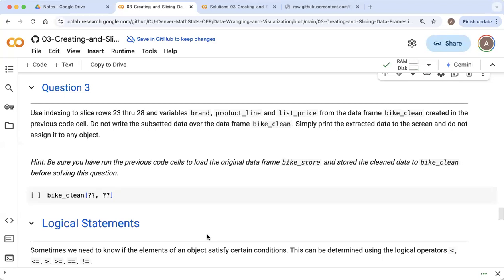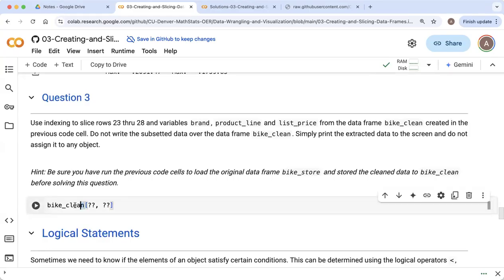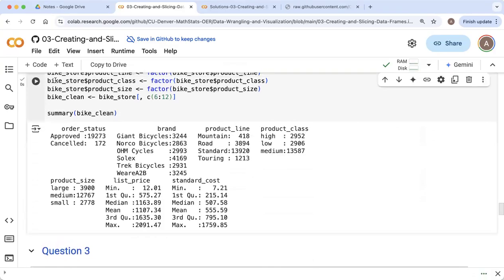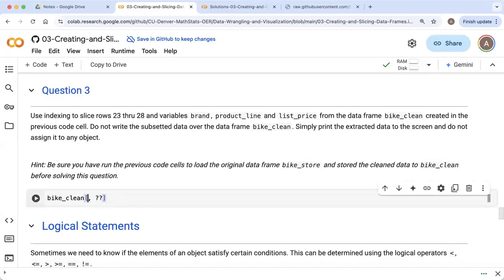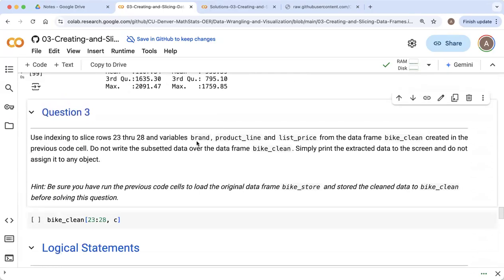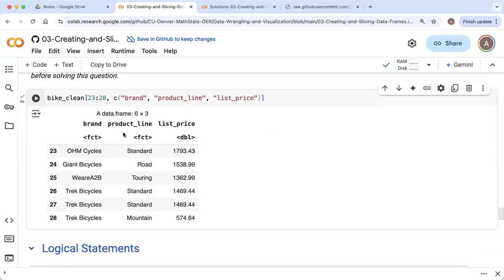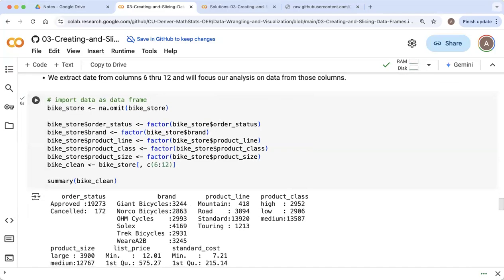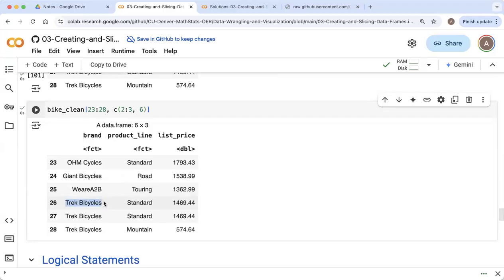Practice Indexing the Bike Sales Data Frame in R